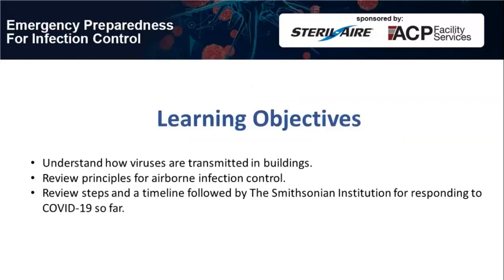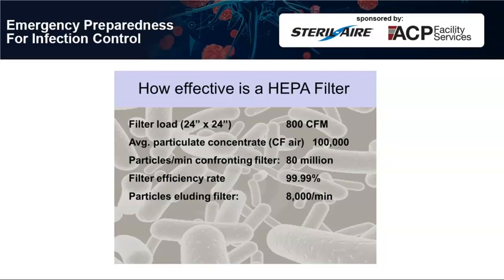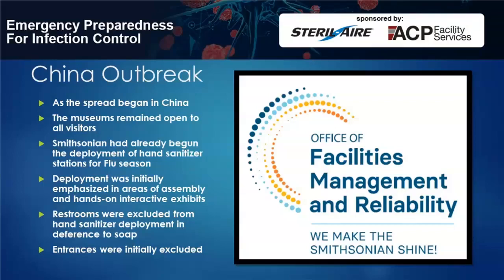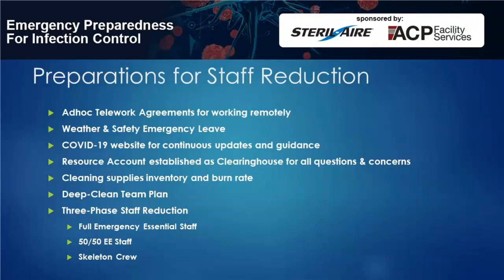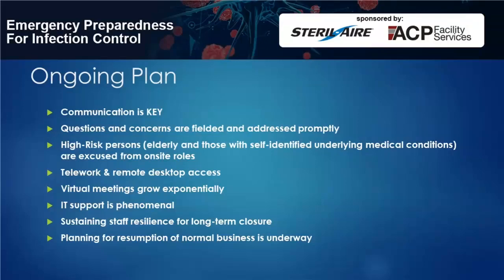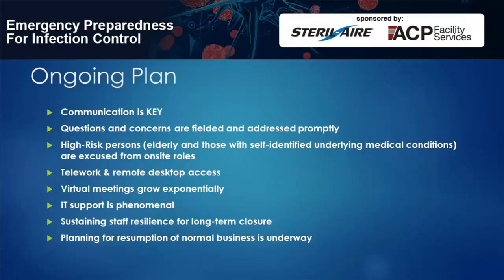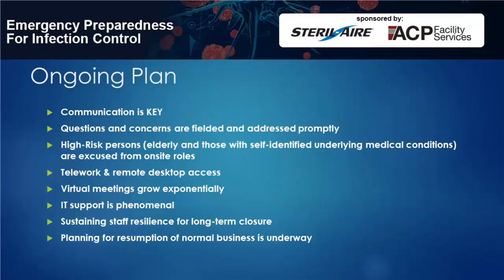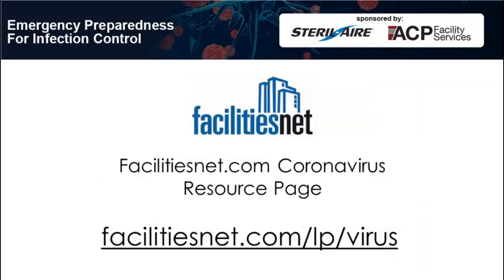Emergency Preparedness for Infection Control